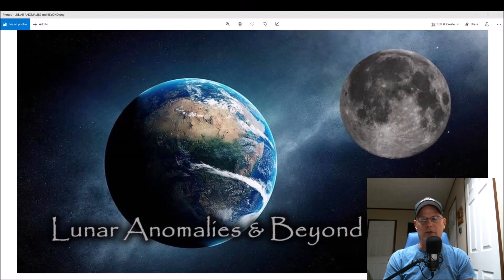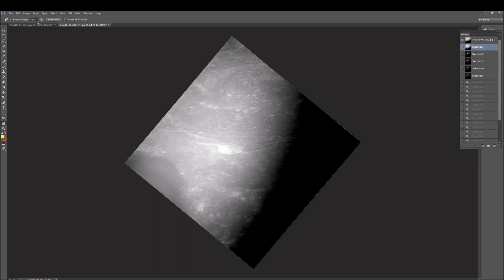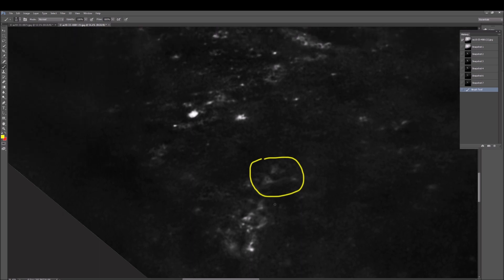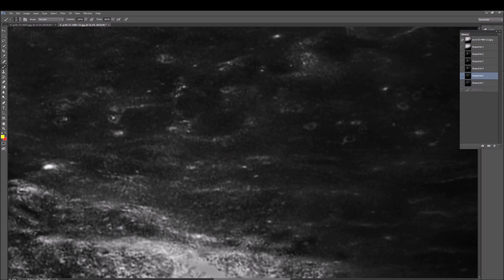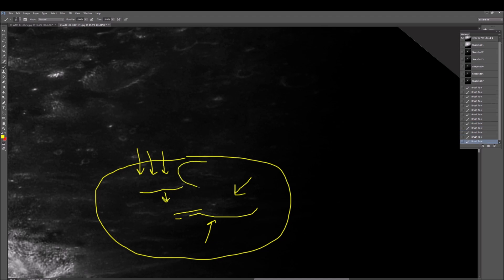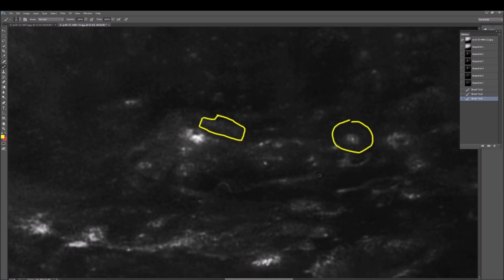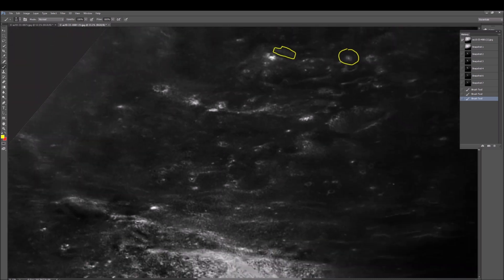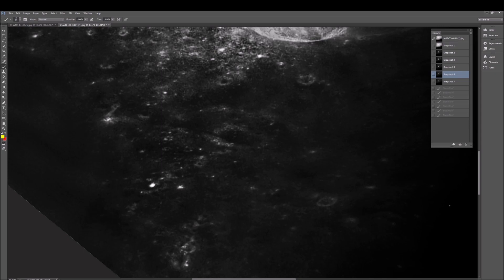Lots Of Structures Found In This Apollo 10 Photo! ~ 6/24/2021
Information is in the Pinned comment at the top of the comment section.